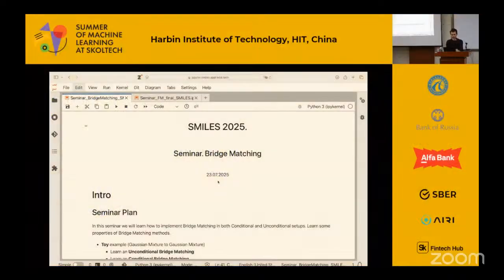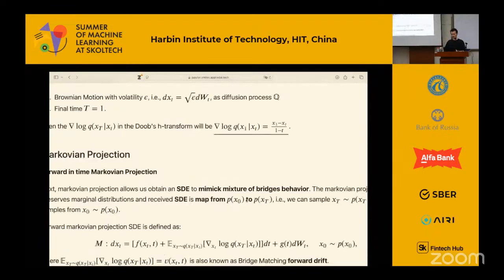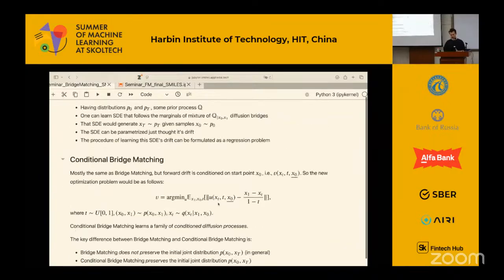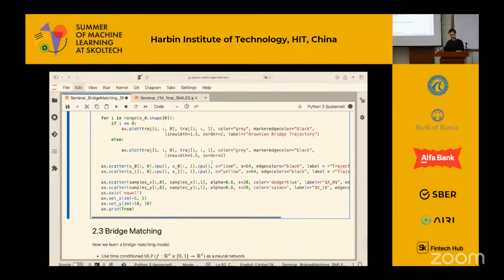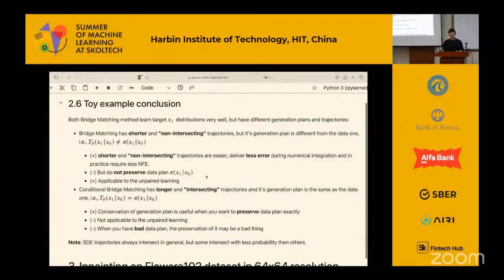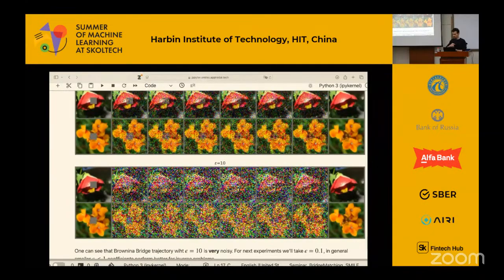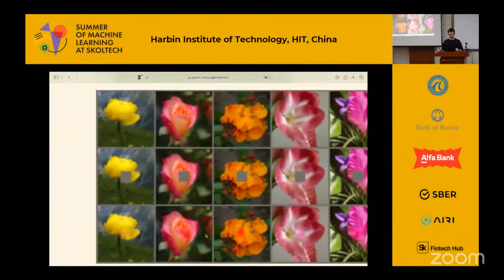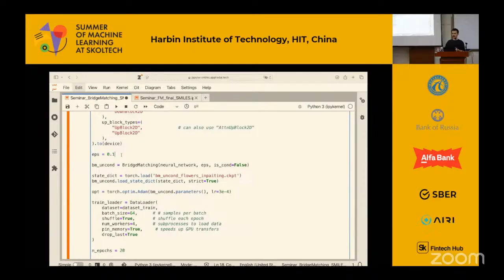Sergey Kholkin Seminar Diffusion Bridge Models for Domain Translation Problems